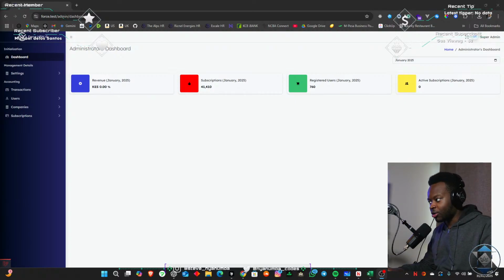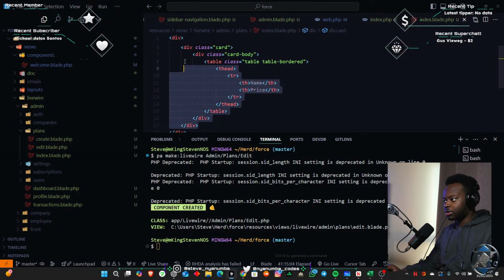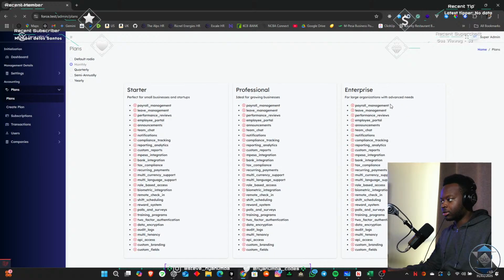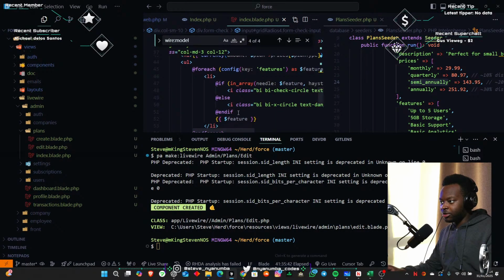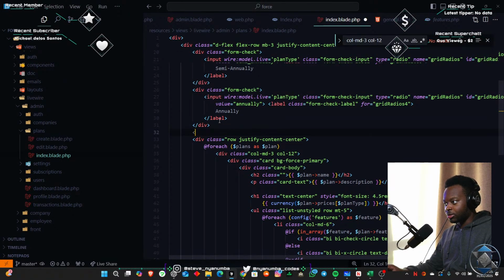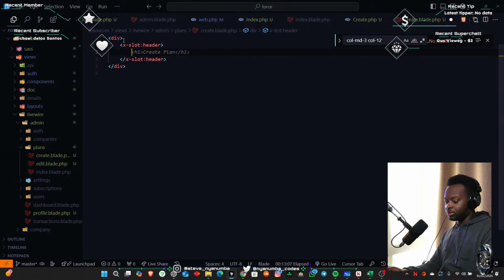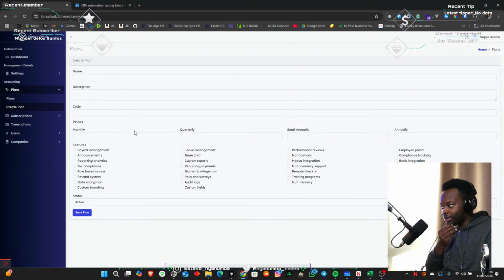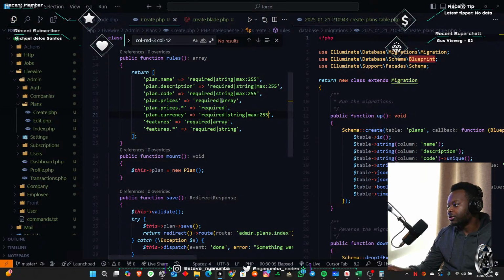🔴 Testing Subscription Modules in My App | Coding My Startup Live Ep. 4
Welcome to Episode 4 of Coding My Startup! 🎬 Today, I’ll be testing and refining the subscription module for my HRM application. This session will cover:

✅ Paystack Subscription Integration – Setting up company plans
✅ Handling Payments & Renewals – Ensuring smooth transactions
✅ Debugging & Fixing Issues – Live troubleshooting and optimizations
✅ Managing Cancellations & Expirations

If you're building a Laravel-based SaaS, this episode is packed with real-world insights to help you get subscriptions right! 💡

💬 Drop your questions in the chat & code along with me! 🚀

🔴 Live Now – Let’s Build Together!